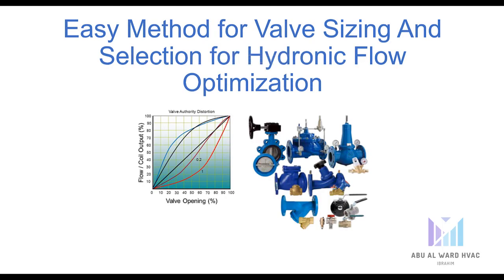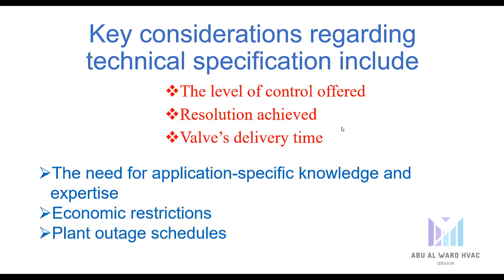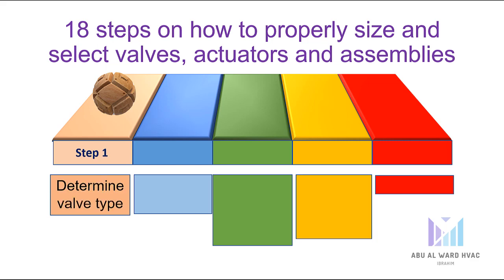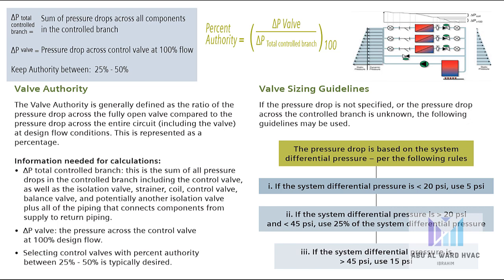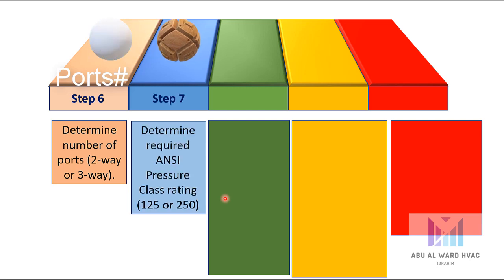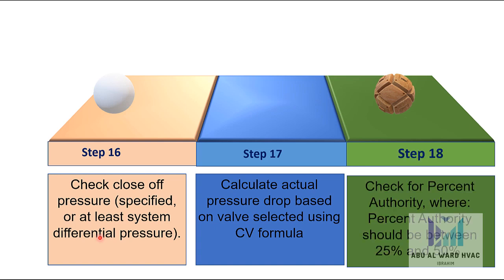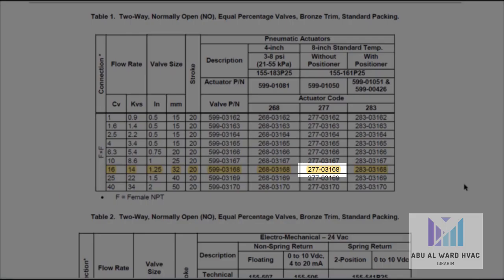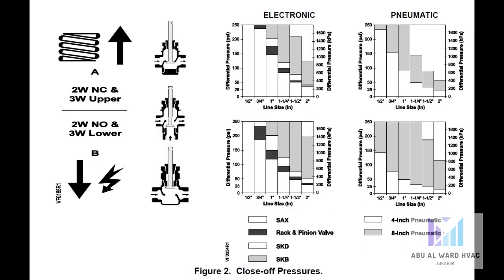Easy Method for Valve Sizing And Selection for Hydronic Flow Optimization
How to Select a Control Valve
Hello every one, thank you all for subscribing, like, sharing and support of this channel to continue, in this video I’m going to show you how to select the right control valve for your application thru simple steps which will be clearer with actual example of project.
But before we begin, we have some basic information everyone should know as thumb rules.
First paragraph
The control valve plays a considerable role in establishing and maintaining an efficient process. When selecting among the available options, you have to be sure to evaluate how the control valve’s features match the application’s fluid requirements in terms of versatility, stable flow control, ability to handle a range of flows and connectivity for remote monitoring.

Control valves alter fluid flow by varying the size of the flow passage as directed by a signal from a controller. This enables the direct control of flow rate and the consequential control of key process parameters, including pressure, temperature and liquid level.
Several major types of control valves are available; each of which can come in numerous designs, configurations, and sizes; each has pros and cons and may be most appropriate for different applications. Finding the valve that works best for a specific application is a challenge that can make it difficult to choose which one is right for a given fluid system, but knowing what parameters are important can help facilitate the selection process.
Key considerations regarding technical specification include the level of control offered, resolution achieved and the valve’s delivery time. Maintenance and longevity should also be considered. Several factors come into play during selection, including the need for application-specific knowledge and expertise, economic restrictions, plant outage schedules and maintenance plans over the life of the valve.

Control Valve Selection Considerations
Some of the key control valve selection considerations include:
• Fluid Type: Is the fluid a liquid, gas, or steam? Is it inert or reactive?
• Pressure Rating:  What are the standard and maximum pressure levels to which the valve will be exposed?
• Temperature rating: What are the standard and maximum temperature levels to which the valve will be exposed?
• Flow rate: What flow rate range should the valve be able to handle?
• What is the flow coefficient (Cv)—the flow rate (GPM) for a pressure drop of 1 PSI across the flow passage—for the system? This value affects the size of the control valve needed.
• Installation requirements. How should the system be configured? What are the piping size, upstream vs. downstream, and valve mounting requirements and restrictions?
• Design. What type of valve is required? A straight through venturi, or globe valve? A standard service, medium service, or a severe service valve?
• Industry/country standards. What industry and country standards are applicable? Key standards include American Petroleum Institute (API), American Society of Mechanical Engineers (ASME), Canadian Registration Number (CRN), and Pressure Equipment Directive (PED).

Second paragraph
A control valve is the single most important element in any fluid handling system. Selecting the proper valve will have great effect on the efficiency of a system. There are volumes of information on the science of valve sizing and fluid mechanics. To properly size a control valve, Theoretically, a design engineer would take into consideration the entire system; pumps, piping geometry factors, Reynolds numbers, correction factors, specific heat factors, velocity of approach, pressure recovery, etc., etc.
In the “real world” of valve sizing, we just don’t have all of that information available. Valve sizing in the real world is not an exact science, but an art.